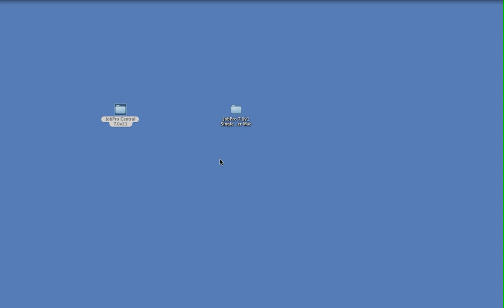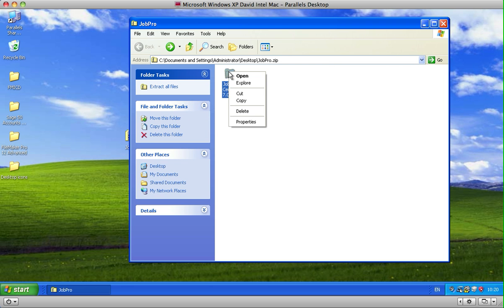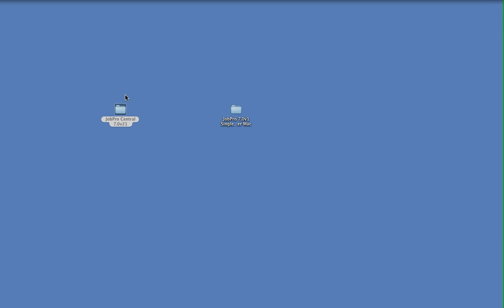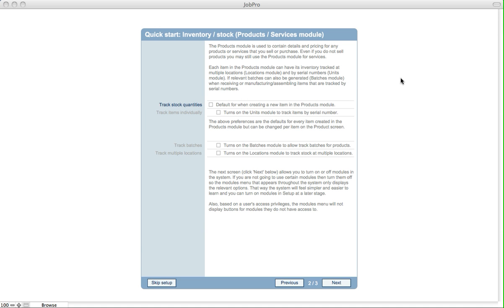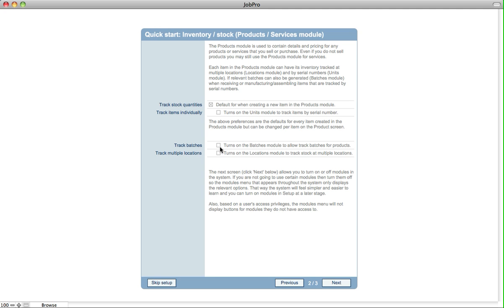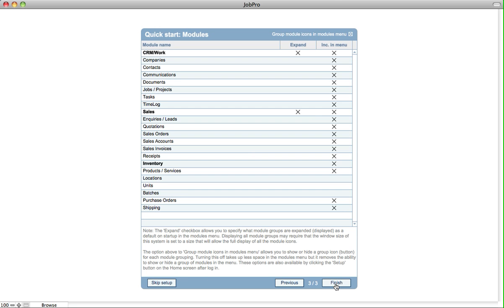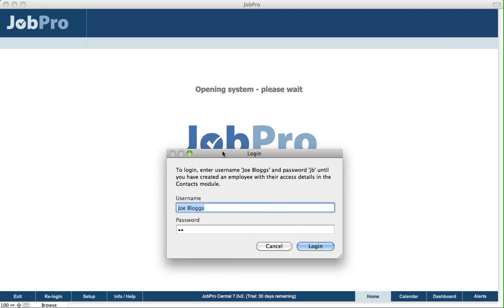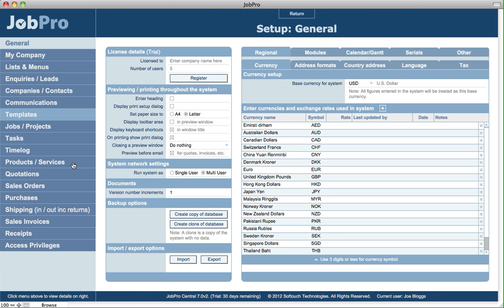Getting Started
Getting Started in JobPro